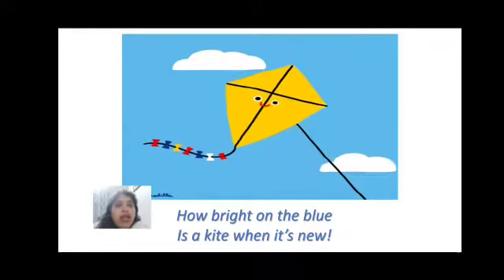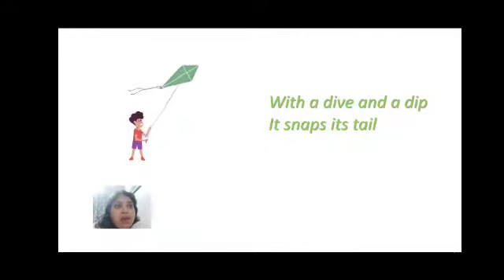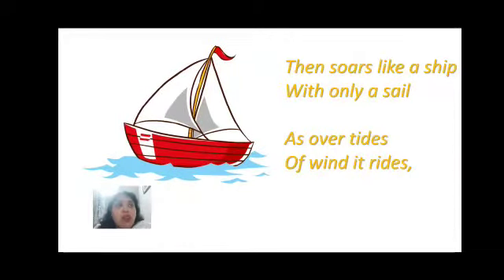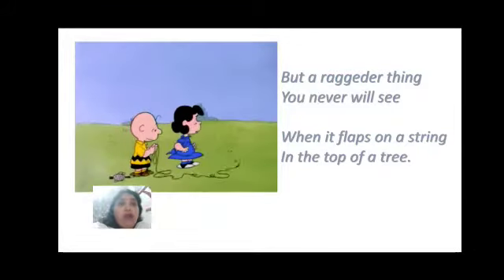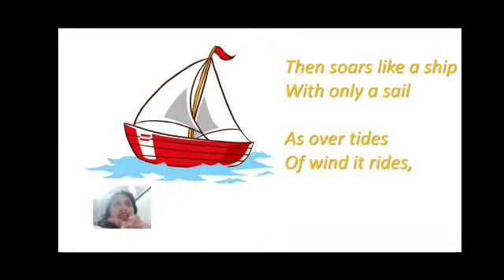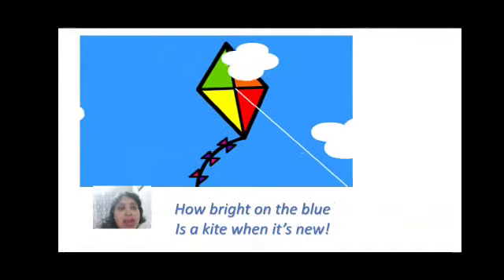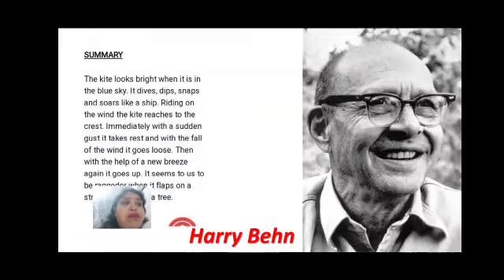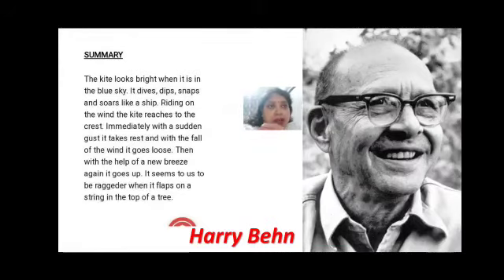Class 6 Poem 2 The Kite part 1